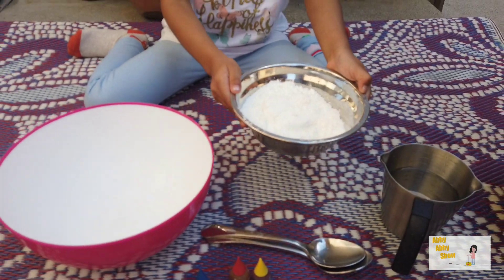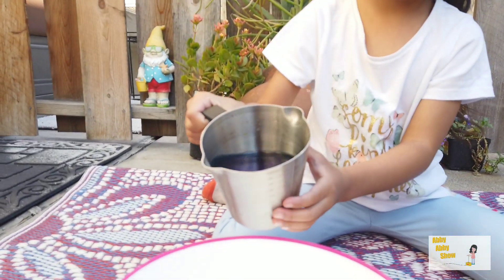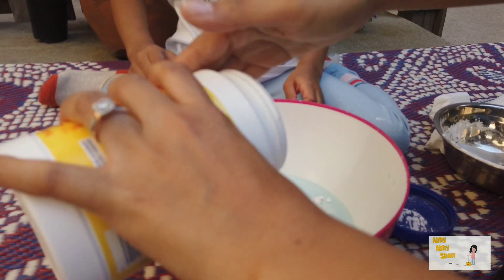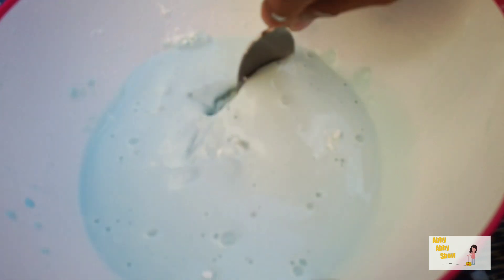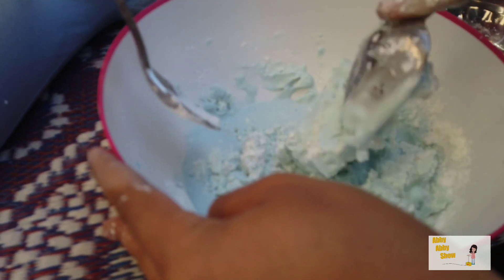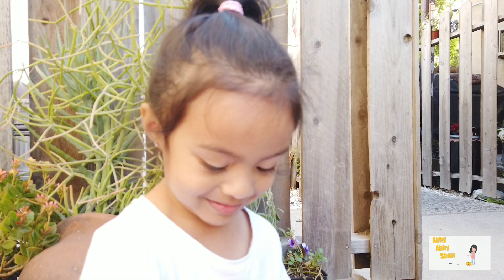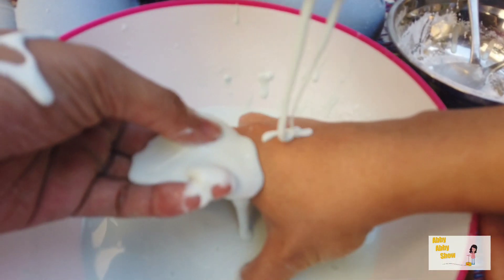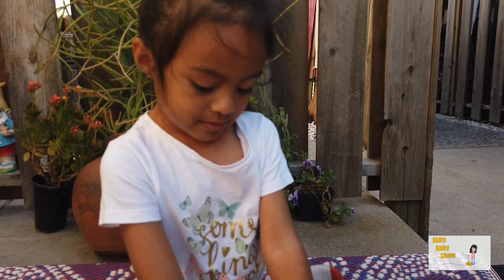Lets Make Oobleck STAYHOME | AbbyAbbyShow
Abby Makes Oobleck For The First Time.

You'll Need:
Cornstarch
Water
Food Coloring